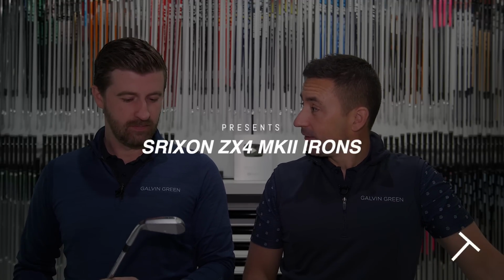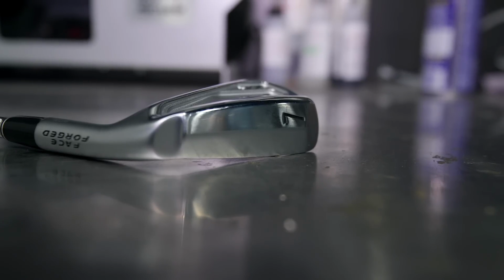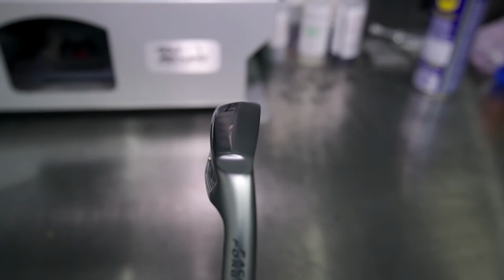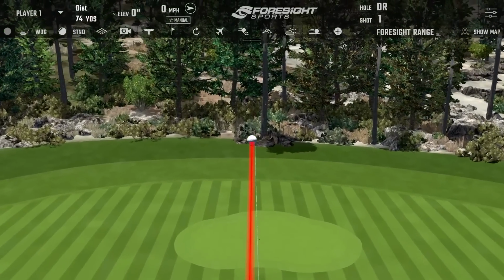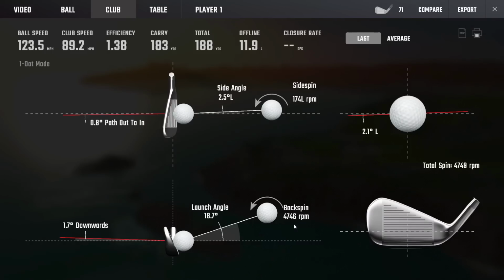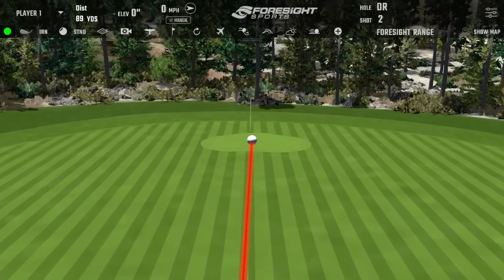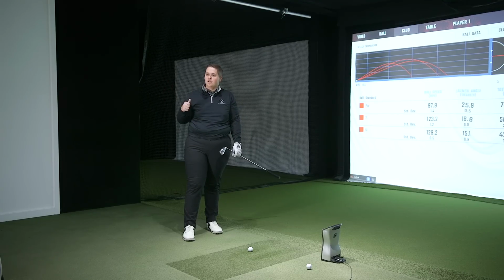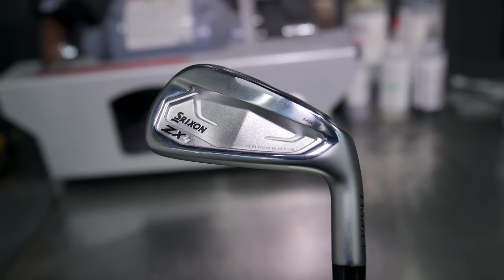NEW Srixon ZX4 MKII Irons Review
We test the second generation of Srixon's most game improvement iron, the ZX4. Featuring a hollow body design, these irons are designed to help golfers get more distance while maintaining good peak height and landing angle.

0:00 // Intro
4:11 // Testing
9:02 // Results & Conclusions